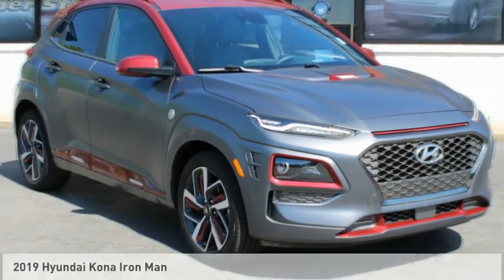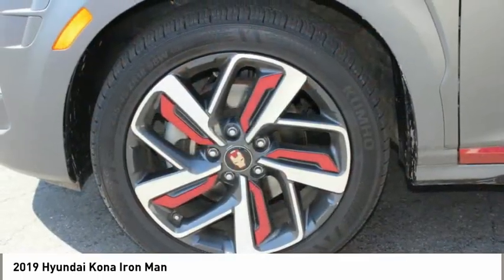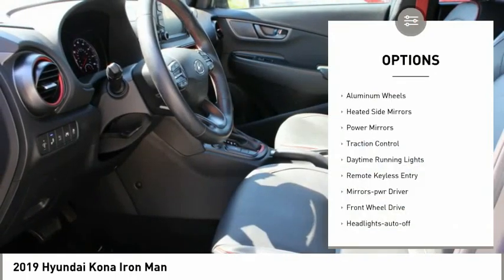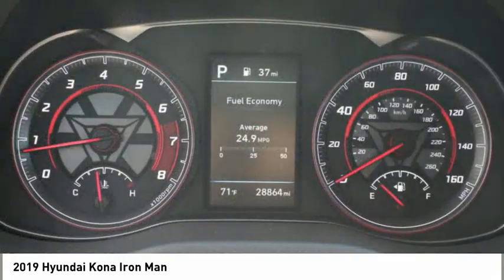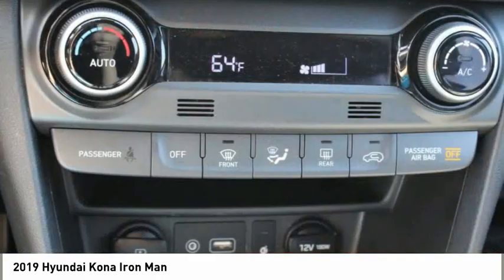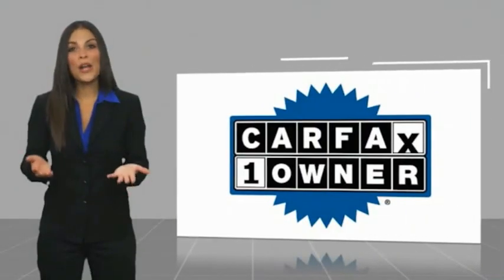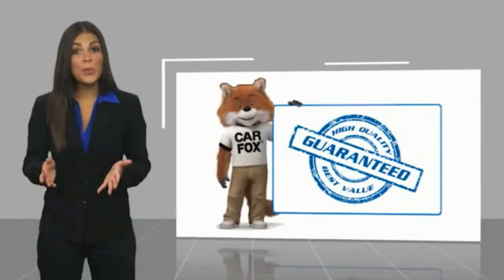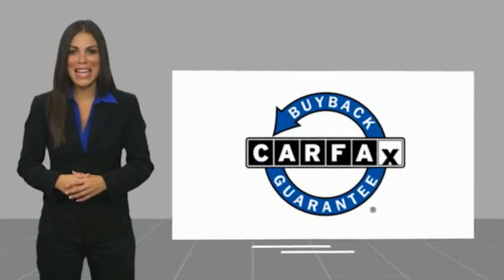2019 Hyundai Kona Spartanburg SC H21360A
2019 Hyundai Kona Iron Man

Benson Hyundai
2550 Reidville Road